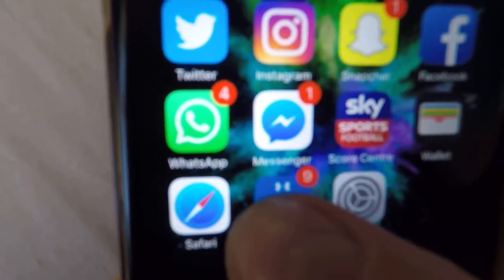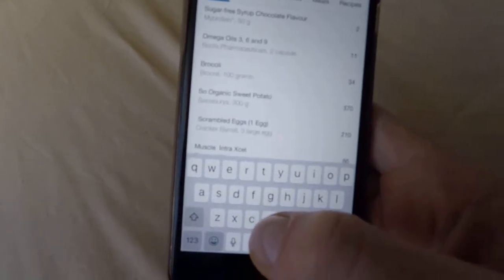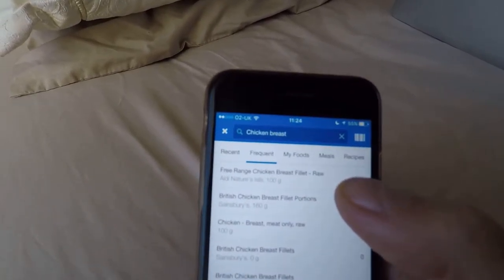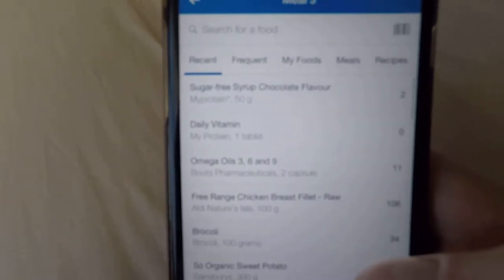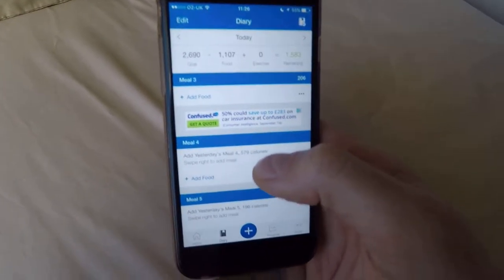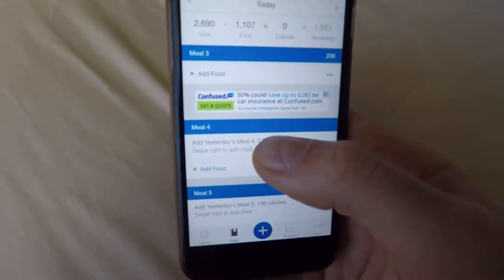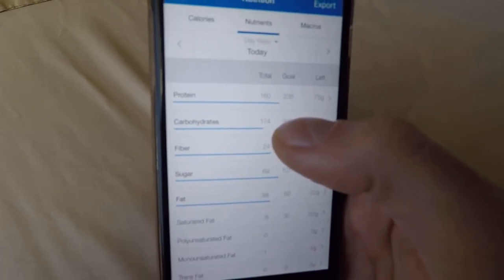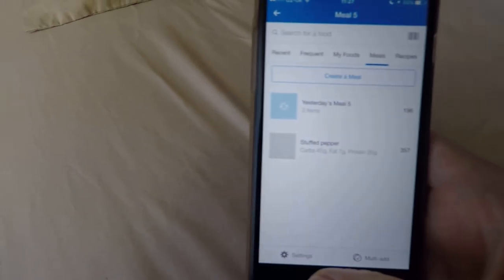how to diet? how to track macros?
how to track macros?
how to flexible diet?
my fitness pal, basic demo and how i use it.

I've already uploaded a similar video but this one finally loaded so i thought id upload anyway.